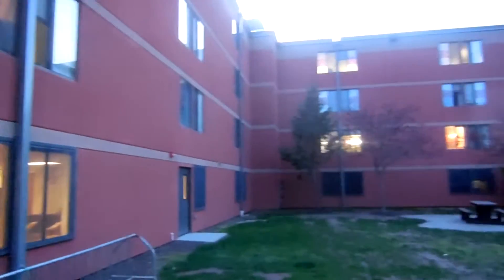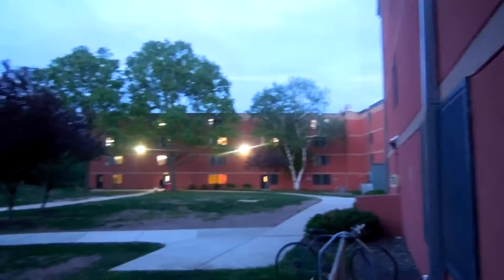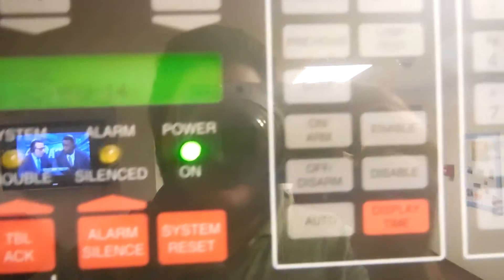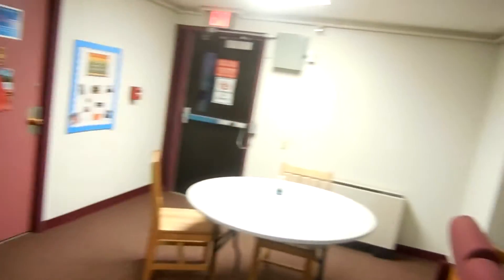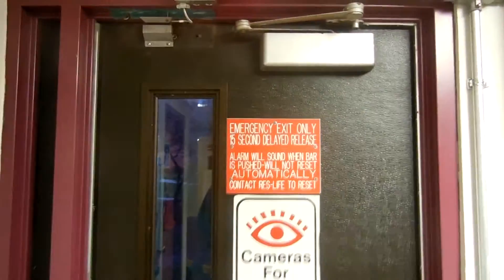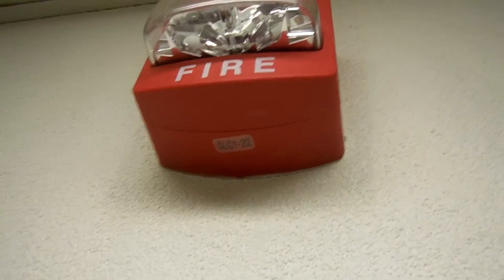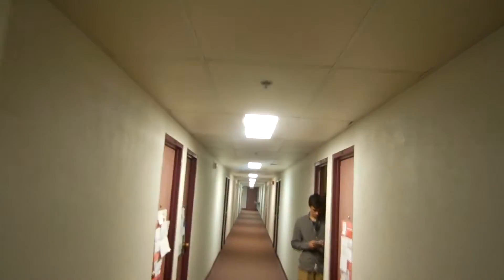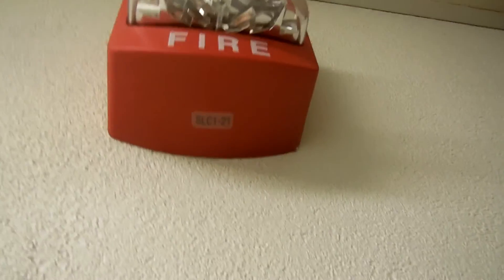Fire Alarm Tour of Mattia Residence Hall, Rutgers Part 1/2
A walkthrough of Mattia Hall on the Busch Campus of Rutgers in Piscataway, NJ, where I lived for my freshman year, showing the Simplex fire alarm system featuring TrueAlerts, as I tried to figure out how it worked with all of the devices given SLC labels.